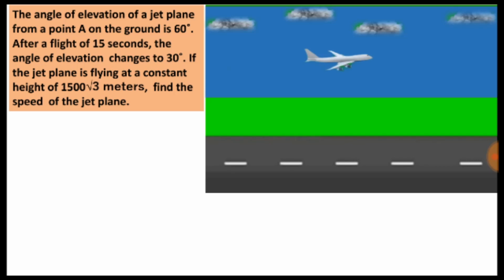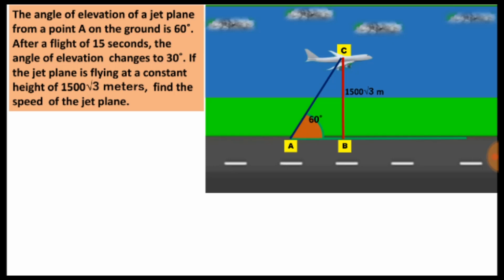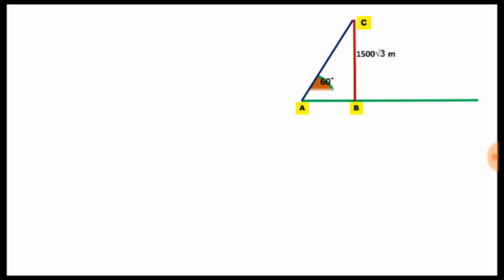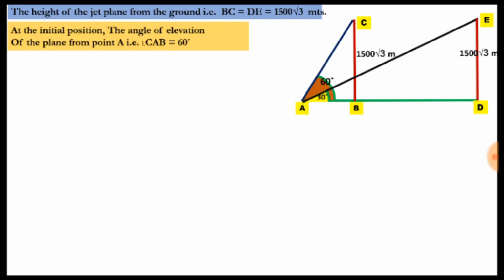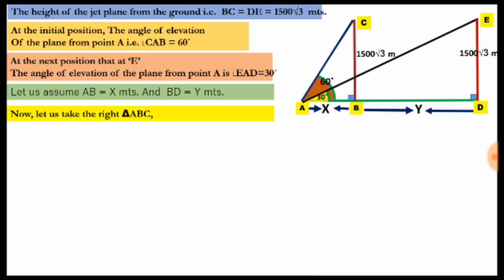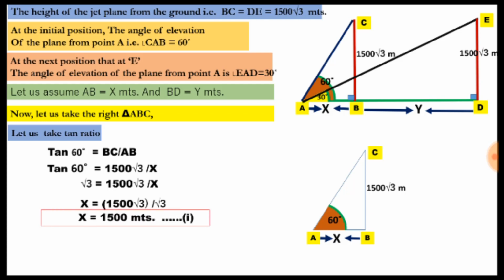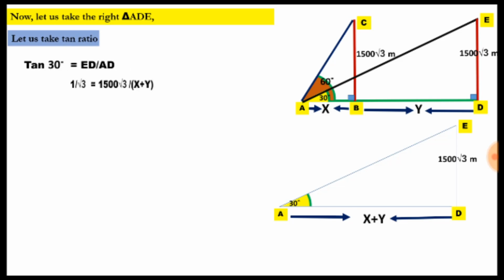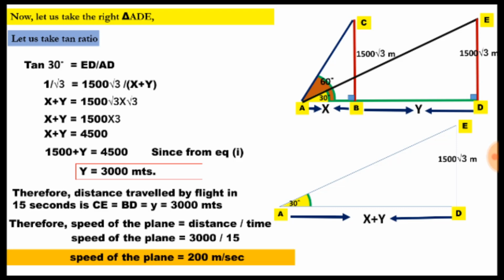Applications of trigonometry // exercise 12.2 // problem 9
The angle of elevation of a jet plane from a point A on the ground is 60˚. After a flight of 15 seconds, the angle of elevation  changes to 30˚. If the jet plane is flying at a constant height of 1500√3 meters,  find the speed  of the jet plane.